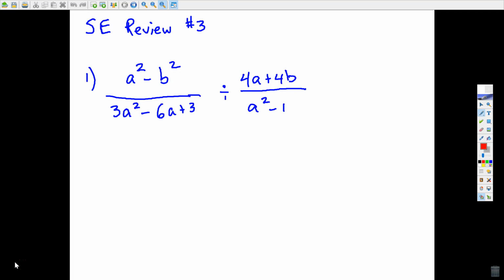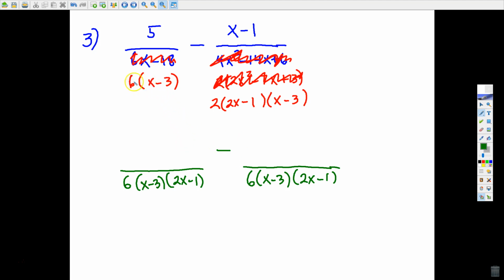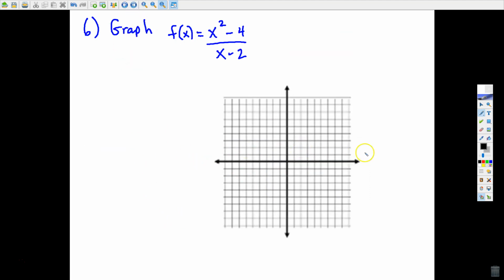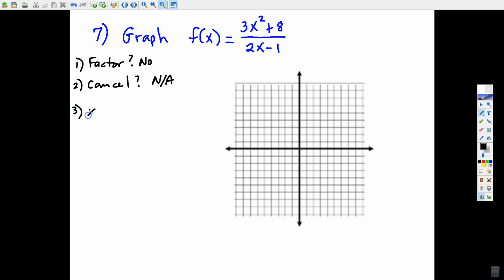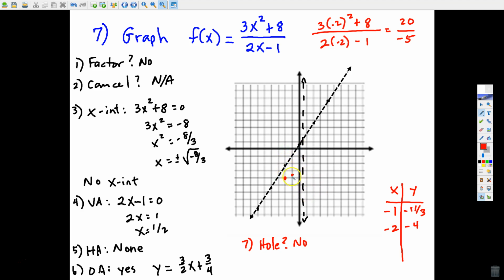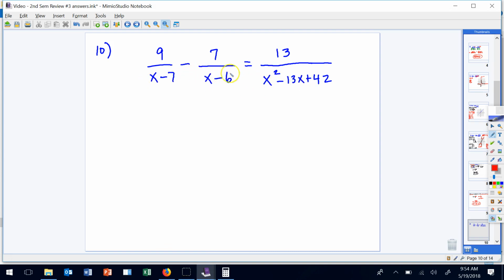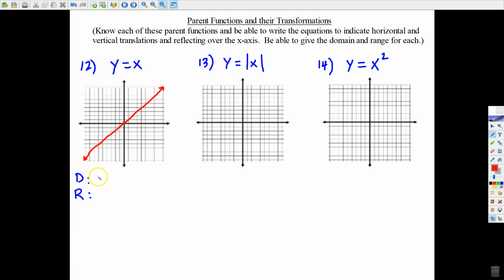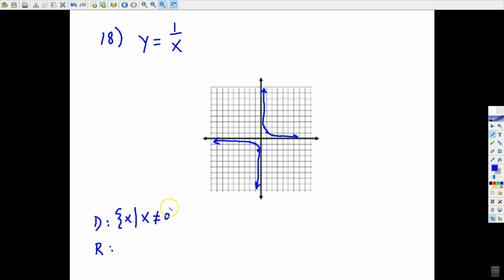Solutions to SE #3